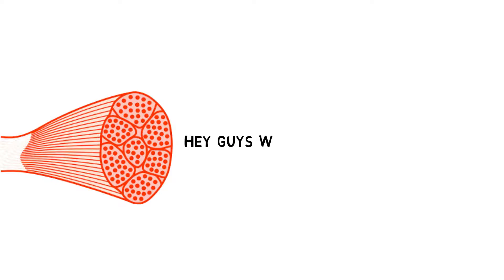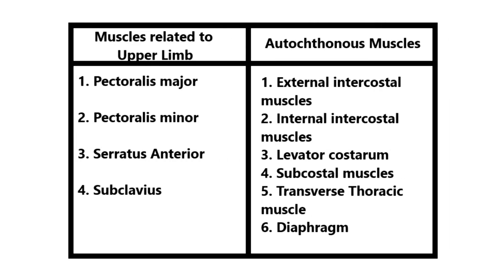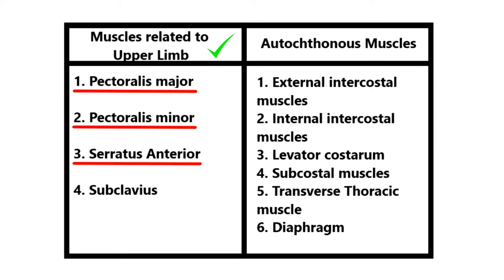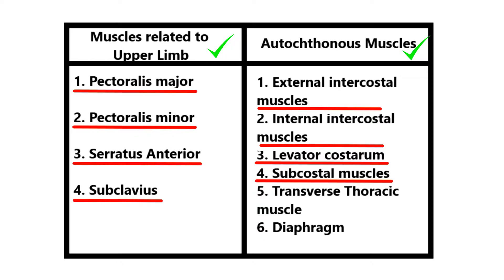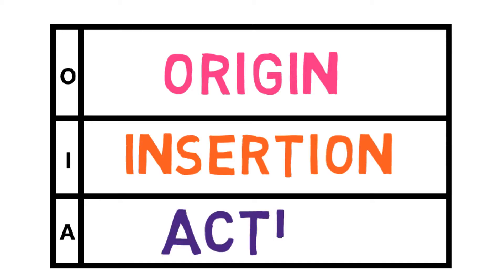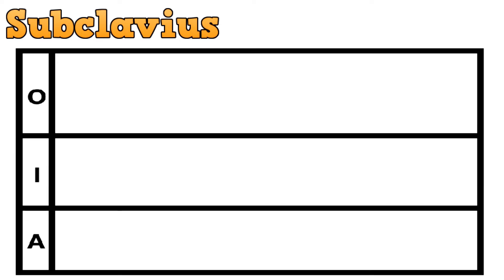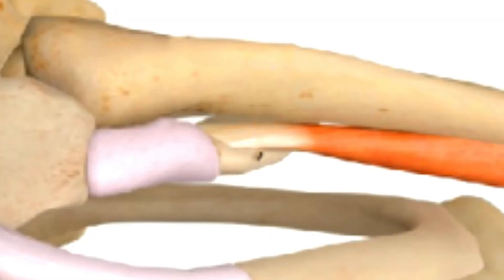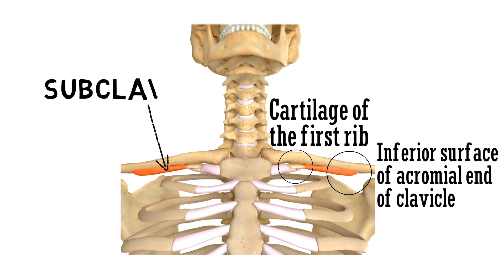Muscles of the Thorax and Abdomen | Abdomen Anatomy | Origin , Insertion and Action | Part 1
About this video:- This is an explanatory video for the muscles of the thorax . This is part 1 of muscles of the thorax and abdomen .

Queries Solved:-
1) muscles of the thorax and abdomen
2) muscles of the thorax ( origin , insertion and action )
3) muscles of the abdomen
4) muscles of the thoracic wall
5) muscles of the thoracic wall - chest muscles anatomy
6) anatomy and physiology
7) anatomy of muscles of the thorax
8) muscles of the thorax and abdomen - anatomy model